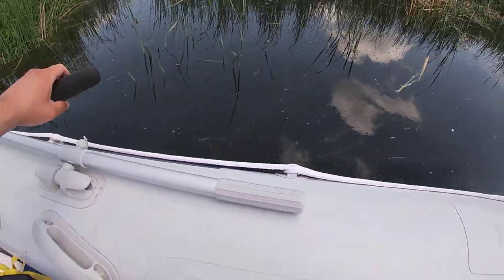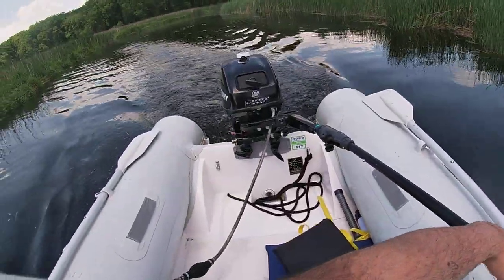20hp Mercury Outboard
Recorded with a GoPro Hero 7 White